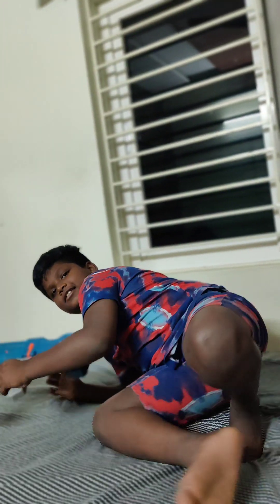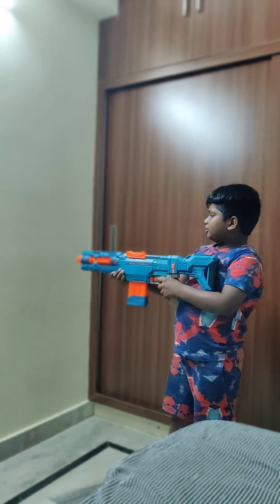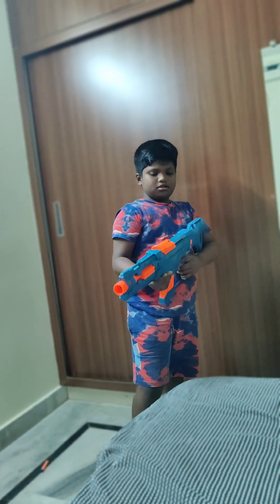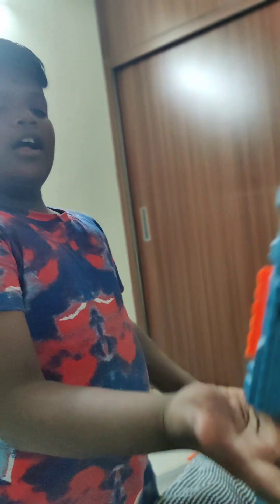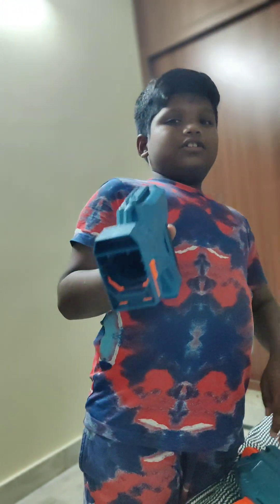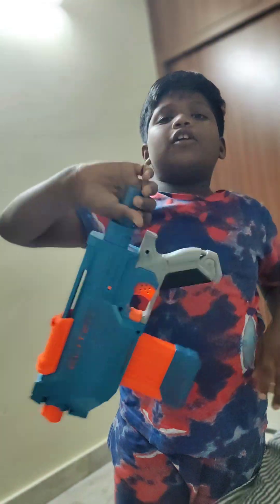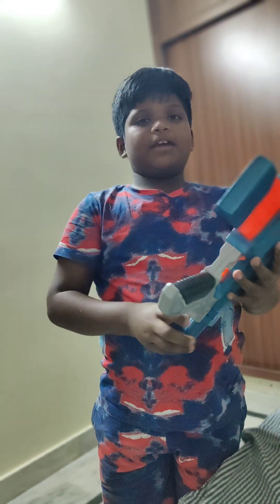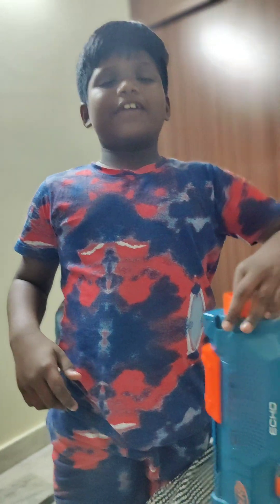My Nerf 🔫 vlog youtube nerfgun dontmissit very interesting vlog